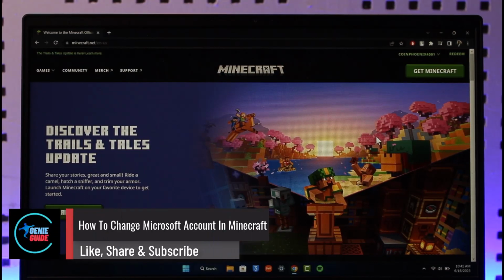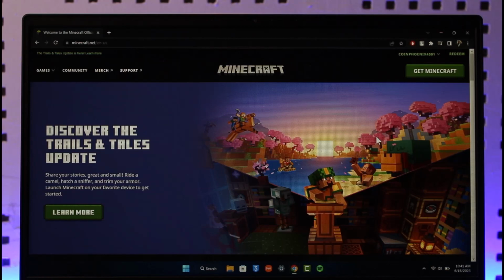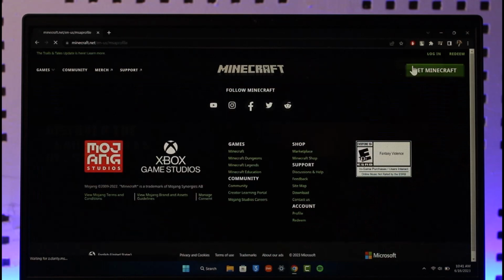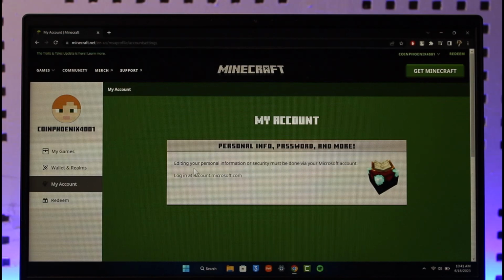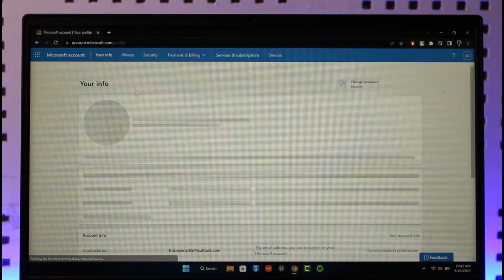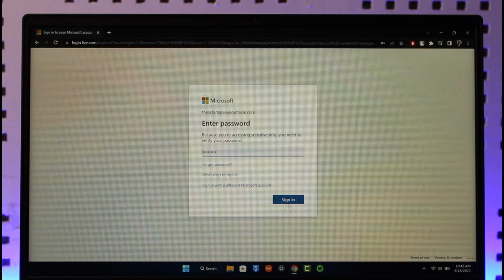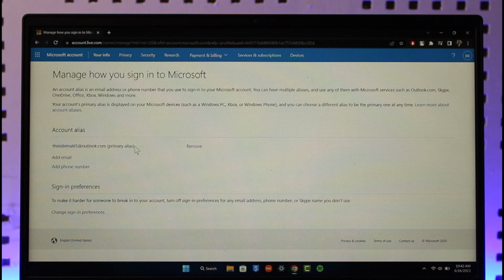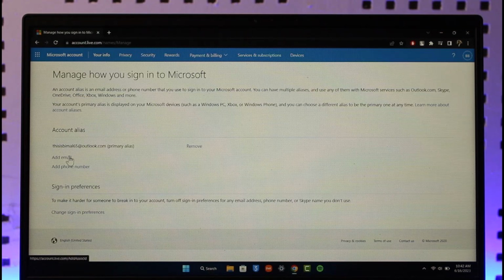How To Change Microsoft Account In Minecraft !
In this video, I will show you how to change your Microsoft account email for Minecraft.

~ Chapters:
0:00 Introduction
0:10 Official Site
0:16 Change Microsoft Account
1:18 Conclusion